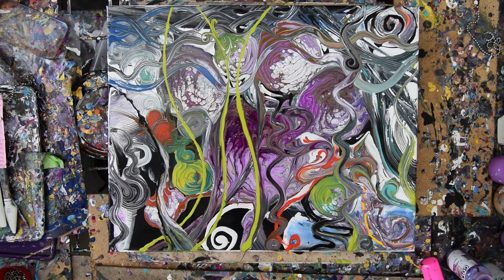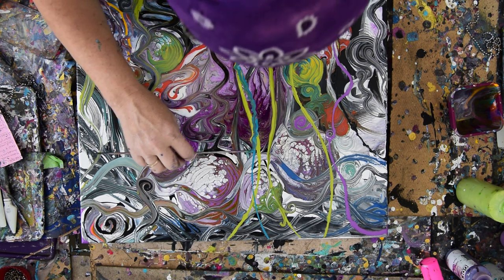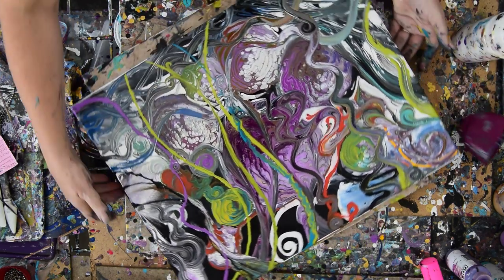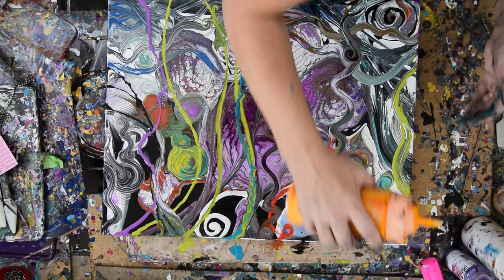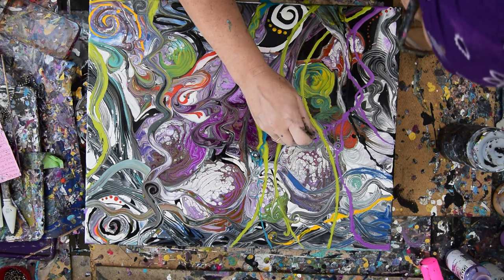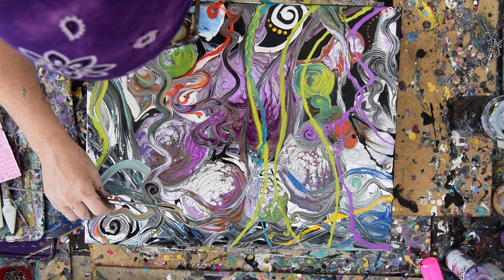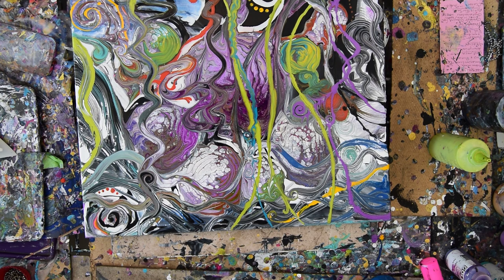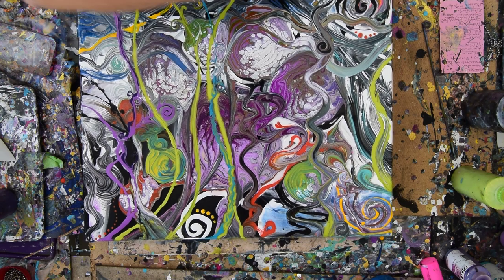Fluid Acrylics,Part 2 A Favorite From My Fantasty Series #4318-2.05.19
I am using a 16"x20" canvas. I cover the entire surface with a layer of white paint that will help allow paint added next to flow and spread more easily. I have paint already to add more colors to create a "ring pour " cup of colors. I pour 3 rings and tip the canvas in a circular motion to allow them to spread. I torch the paint to help release patterns in the paint. I use my squeeze bottles of paint previously mixed with pouring mediums to add ribbons of colors to the design as I proceed. I use lots of tools to create more patterns and adjust the paint to where I wish it including ball chain to drag in loops and spirals and wide ribbons. My bamboo skewer makes marks, pulls and pushes waggles and drags paint (and swipes) to fill areas and also works very well dipped into paint to use other places, rolled along the canvas edges to cover blank areas and to make dots ...lots'o dots!!